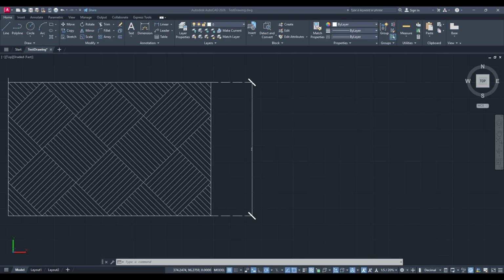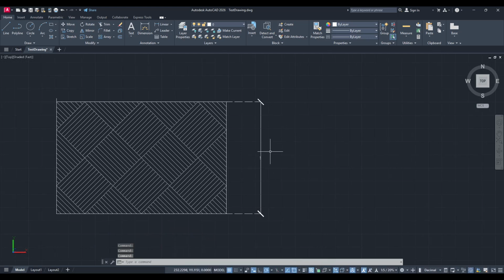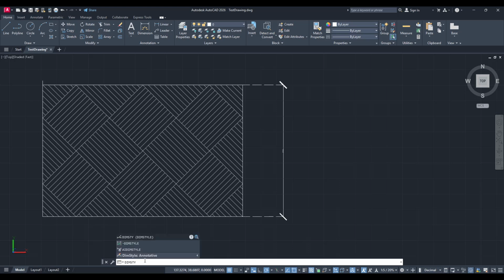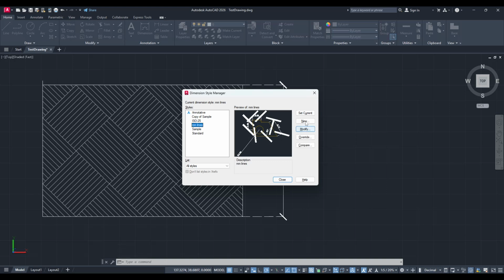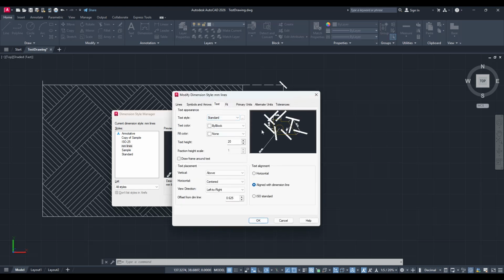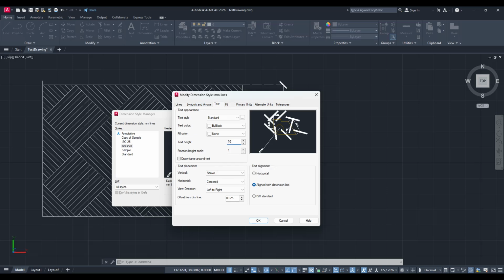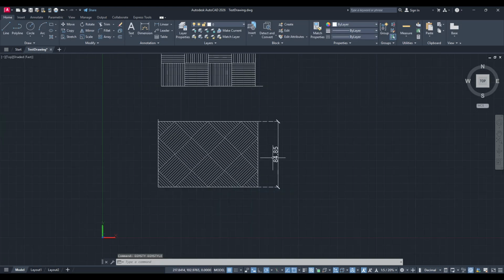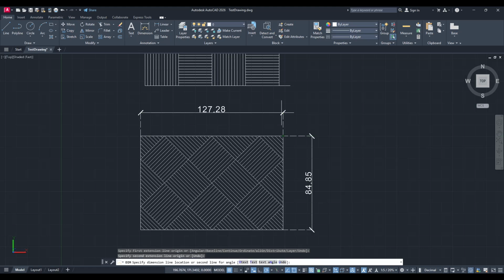AutoCAD: How to Change Dimension Text Size (2025 Tutorial)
In this video, I’ll show you how to change the dimension text size in AutoCAD by editing dimension styles—making your annotations clear, readable, and professional across any drawing.